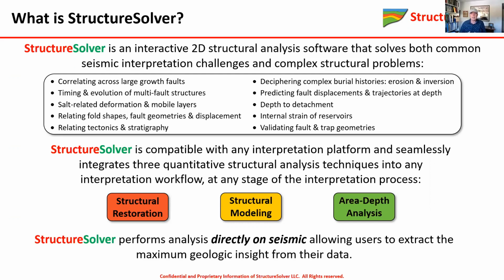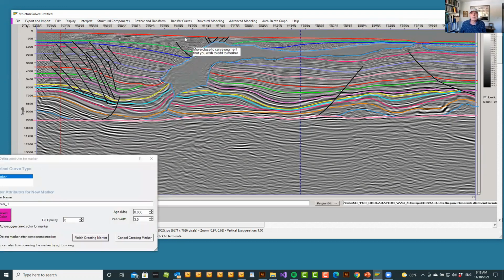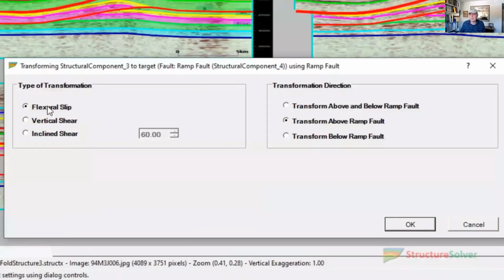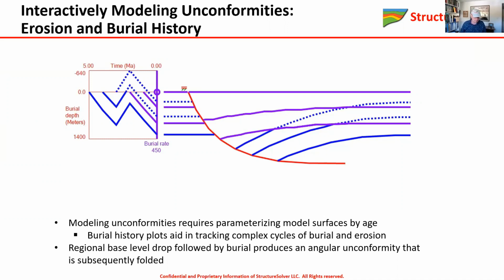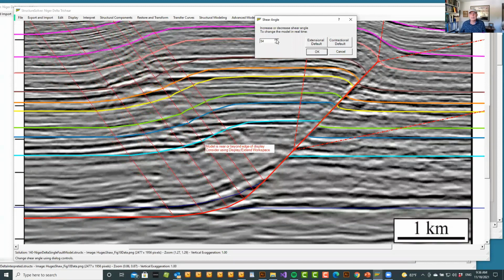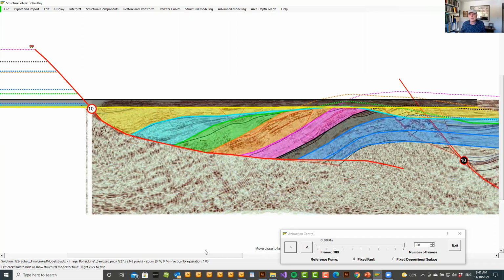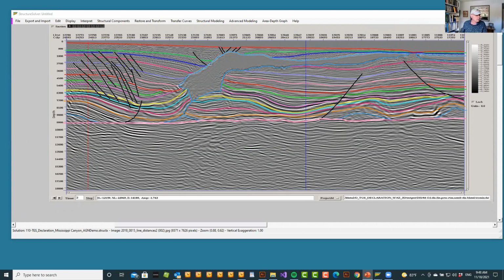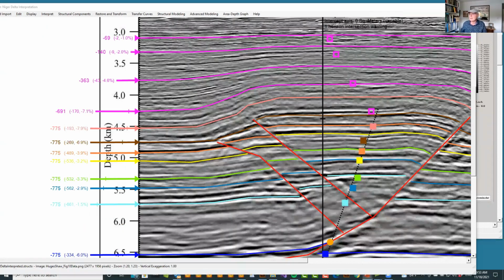StructureSolver | Structural modeling and reconstruction in intuitive and adaptable software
Estos fueron los webinares presentados el 17 de noviembre en el marco de la IV Cumbre de Petróleo y Gas.

Nuestro sexto webinar fue: Structural modeling and reconstruction in intuitive and adaptable software  a cargo de nuestro aliado Structure Solver.